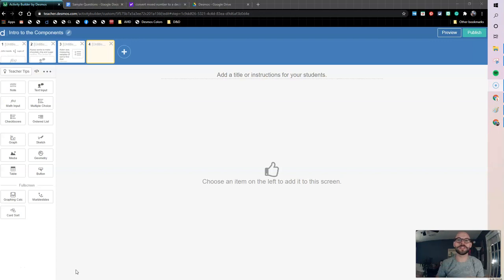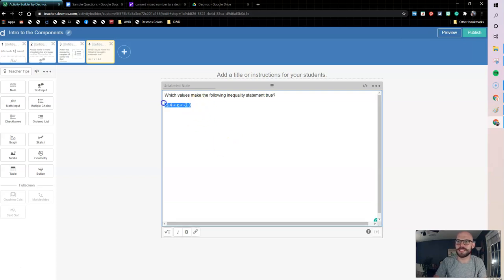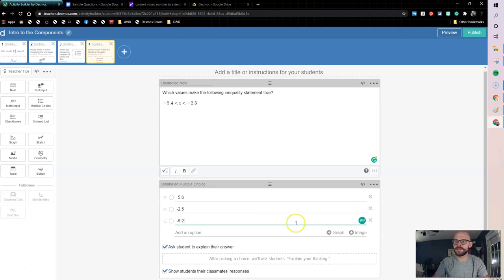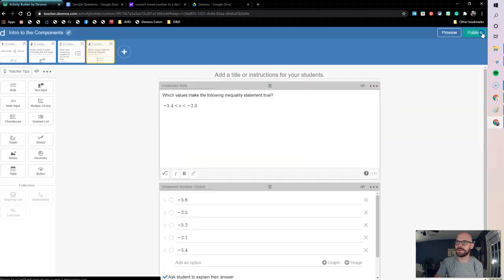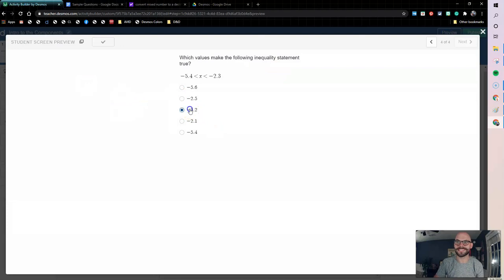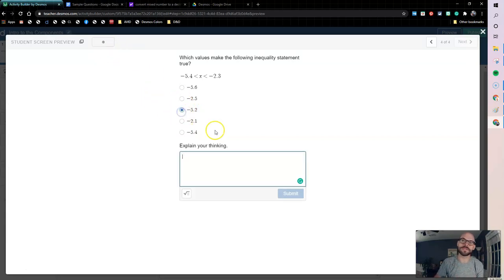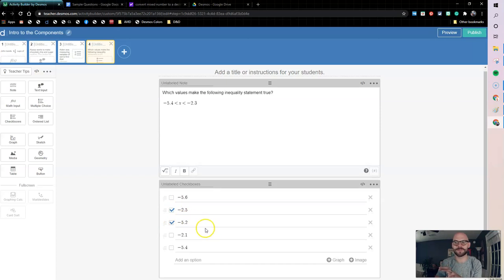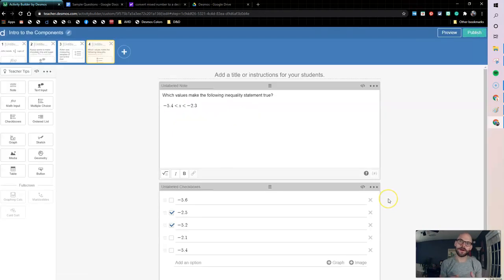Multiple Choice & Checkboxes - Desmos Component Intro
In this video, we'll review the Multiple Choice & Checkboxes components in Desmos' Activity Builder.
TRY IT YOURSELF: Here's the link to my sample problems. See if you can replicate the screen we made in this video.